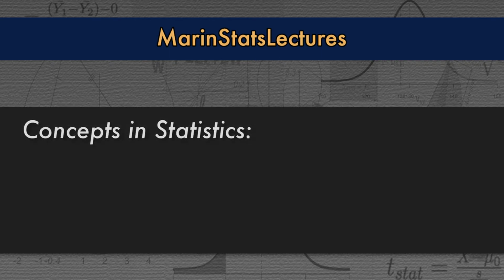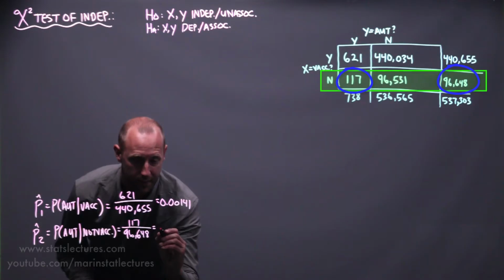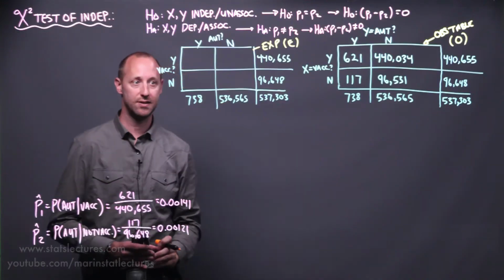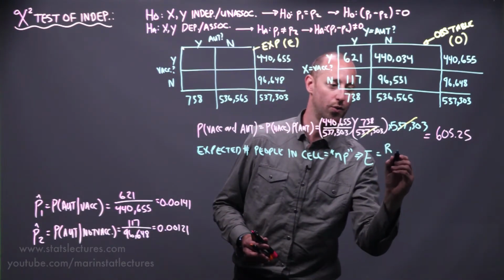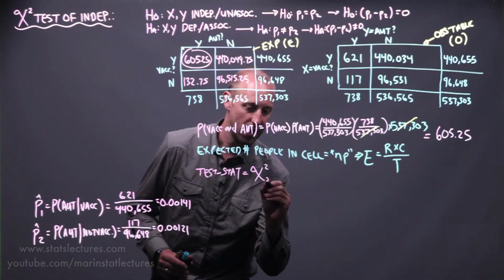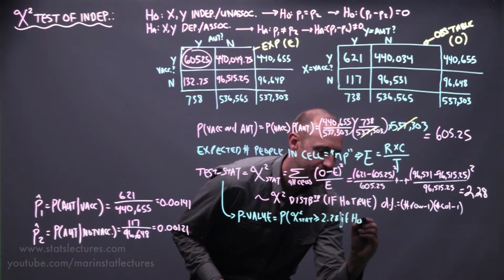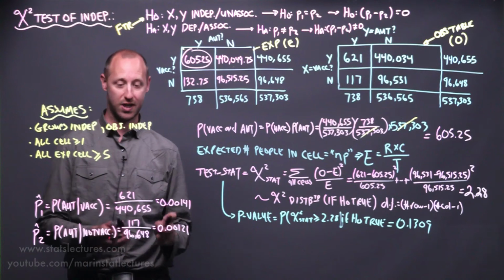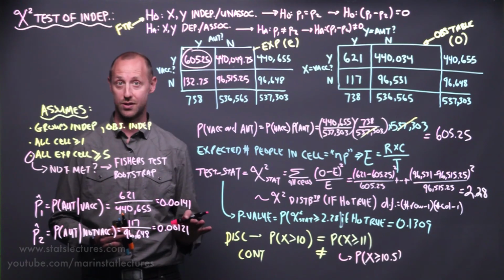Chi Square Test of Independence | Statistics Tutorial #29| MarinStatsLectures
Chi Square Test  of Independence: How to use Pearson's Chi Square Test of Independence to test if two categorical variables are independent or dependent?

►► Like to support us? Either way We Thank You!

► Pearson's Chi Square Test of Independence can be used to test if two variables are independent or dependent, and is often used with categorical data.

► The Chi-Square Test can also be used to test how well a particular distribution fits a set of observed data, and is referred to as Pearson's Goodness of Fit Test.

► The Pearson's Chi Squared test works by comparing the observed contingency table, to what the table would be expected to look like, if the null hypothesis is true, and X and Y are independent.

► While Chi-Square Test technically is referred to as a Non Parametric test, the assumptions and approach to the test look more like a parametric test.

► If the null hypothesis is rejected, this test tells us nothing about the strength or direction of association between X and Y, and we must use other measures of association to try and address this.

► While we show the formula and calculations, our focus is on the concepts of Chi-Square Test, not the calculations.

Follow MarinStatsLectures

These videos are created by marinstatslectures to support some courses at The University of British Columbia (UBC) (IntroductoryStatistics and RVideoTutorials for Health Science Research), although we make all videos available to the everyone everywhere for free.